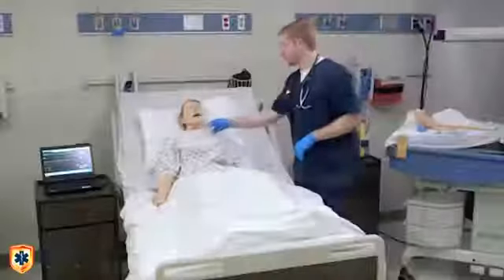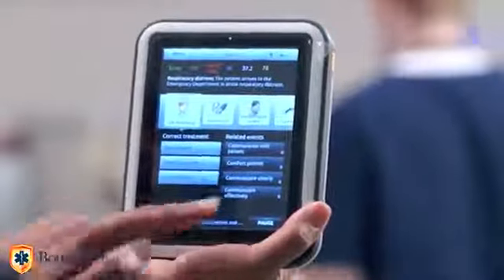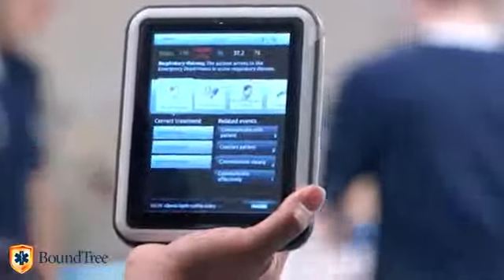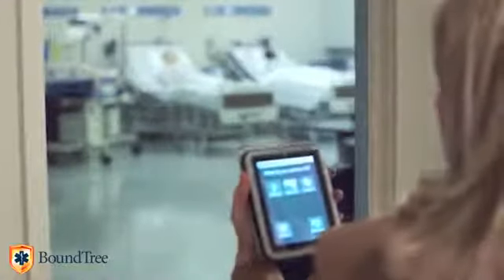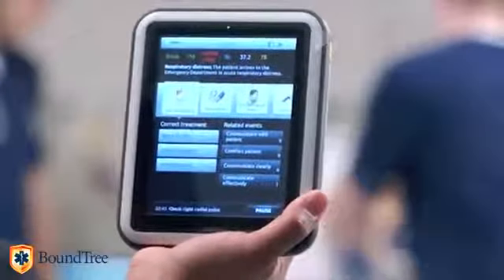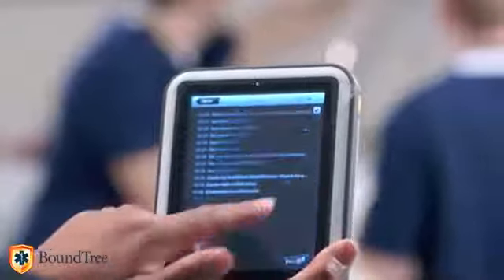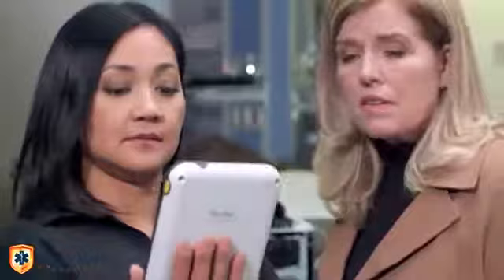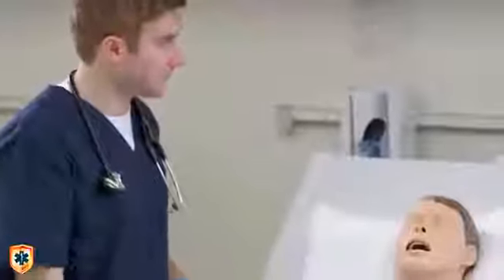How to use the SimPad System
The SimPad provides instructors maximum flexibility when facilitating a simulations.